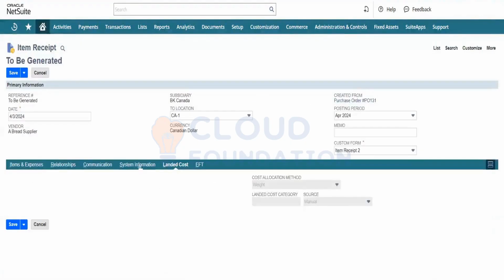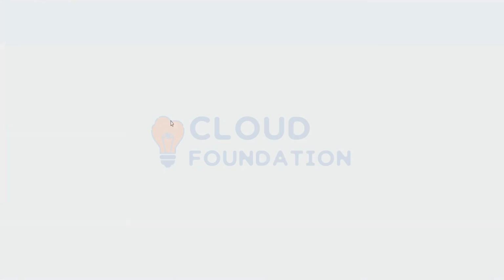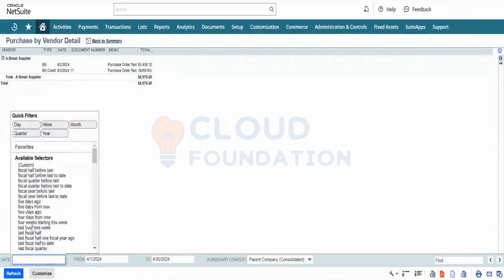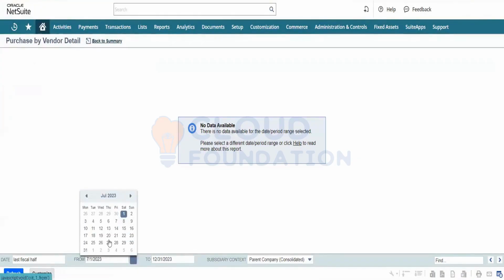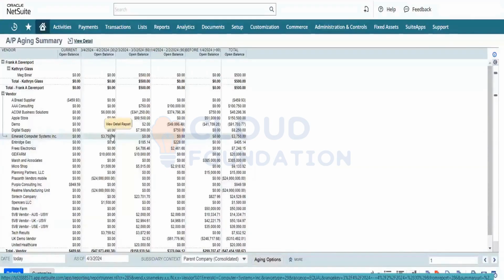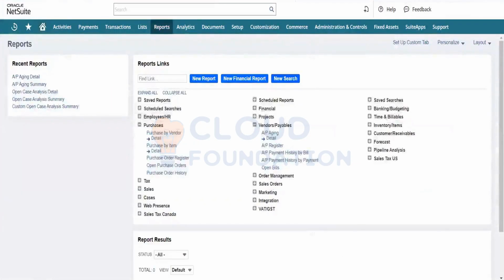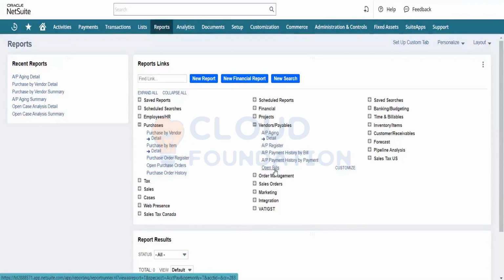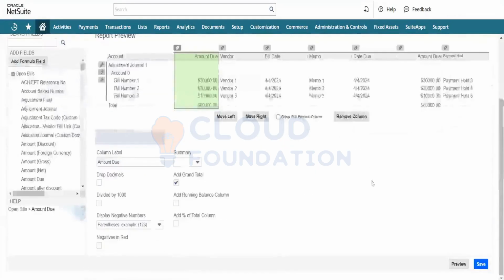Daily Tasks in NetSuite | NetSuite Online Tutorial | Learn NetSuite | CloudFoundation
In this tutorial, we’ll show you how to handle your daily tasks in Netsuite and ensure that your Netsuite procedures stay efficient and smooth every day.

In this video, we’ll walk you through:
1️⃣ 📝 Daily Tasks in Netsuite: Learn how to manage your routine tasks efficiently and keep your processes on track without getting overwhelmed. 📅
2️⃣ 🔄 Understanding Netsuite Procedures: Discover how standard procedures in Netsuite can help your team stay organized and ensure consistency. 🔧
3️⃣ 📚 A Beginner’s Guide to Netsuite: Whether you're new to Netsuite or want to improve your workflow, we’ll guide you through common daily tasks and procedures! 💡
4️⃣ 💼 Tips for Streamlining Your Day-to-Day Tasks in Netsuite: Maximize productivity by automating and simplifying your daily operations in Netsuite. 🚀

learn more,

Netsuite daily task management
Netsuite procedures overview
Routine tasks in Netsuite
Managing Netsuite workflow
Netsuite process optimization
Netsuite for beginners
Netsuite business automation
Netsuite customization
Improving productivity with Netsuite
Streamlining operations in Netsuite